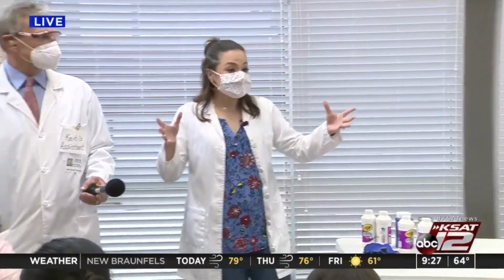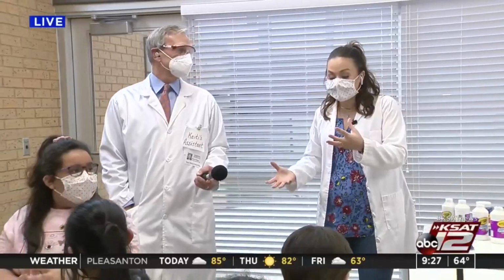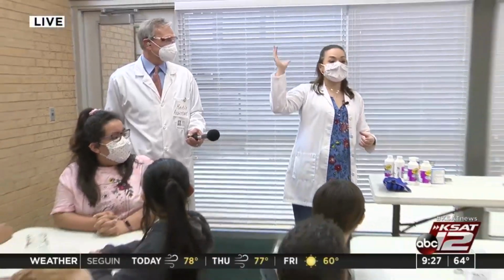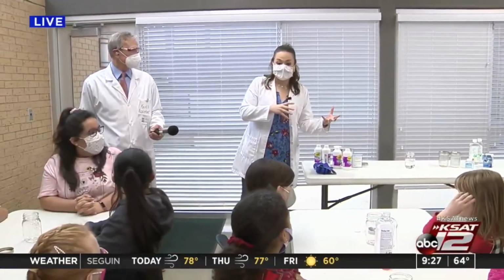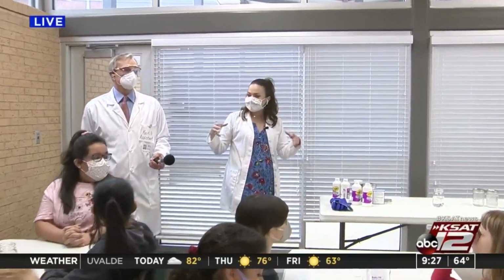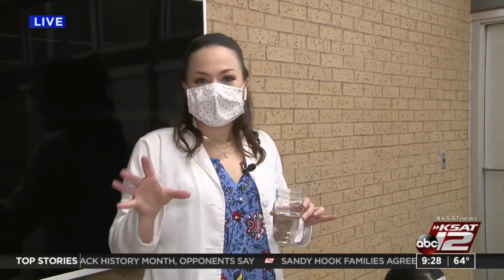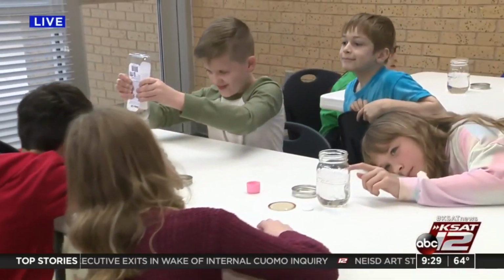Kaiti’s Science Lab makes snowstorms in jar at Rose Garden Elementary Part 1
Are you looking for something fun to do at home that has a little bit of science behind it?